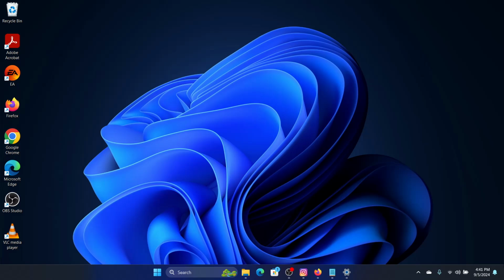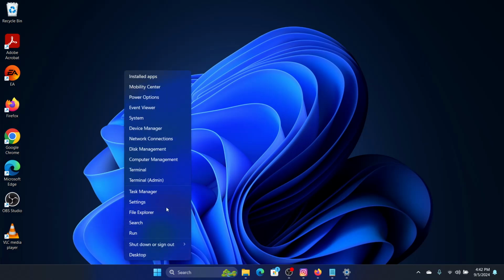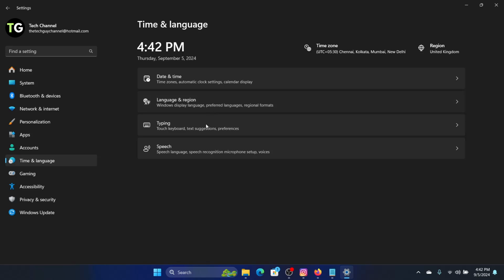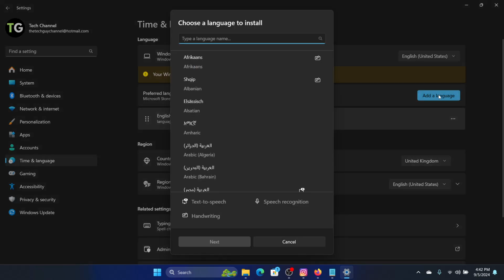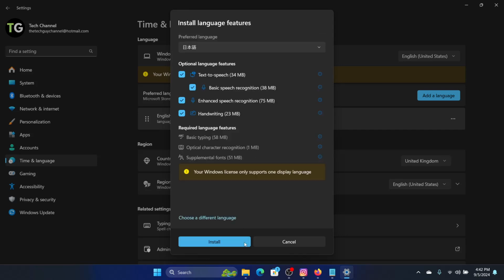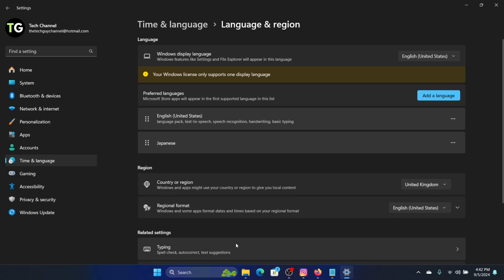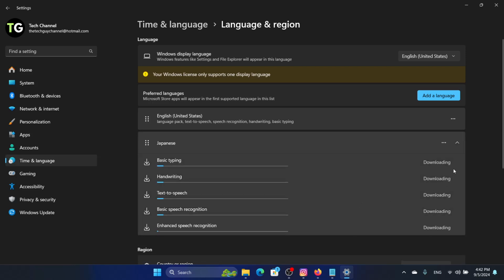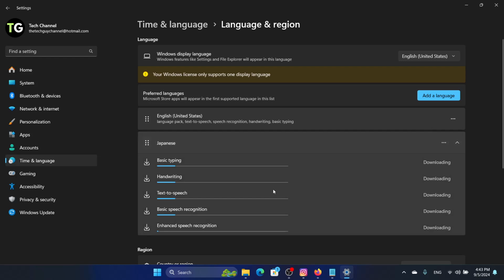How to Install and Use Japanese Keyboard on Windows 11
Video Title: How to Install and Use Japanese Keyboard on Windows 11

Learn how to easily install and use the Japanese keyboard on Windows 11 with our step-by-step guide! Whether you're typing in Japanese for work or study, this tutorial will help you set it up in no time.